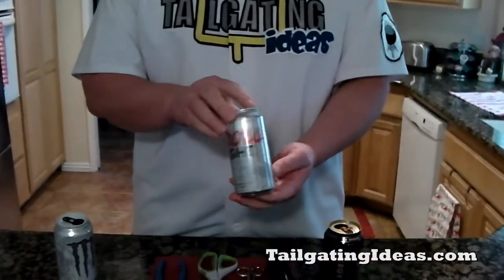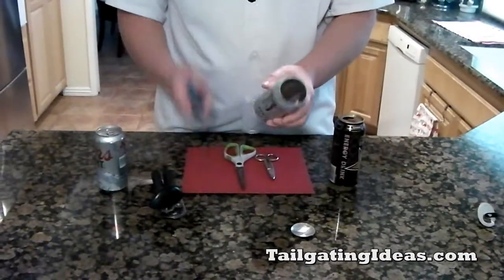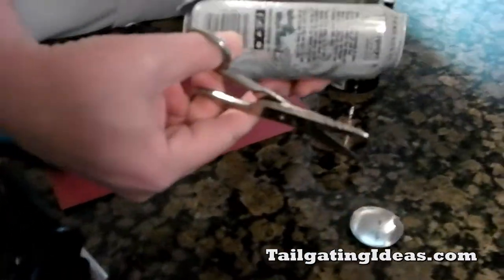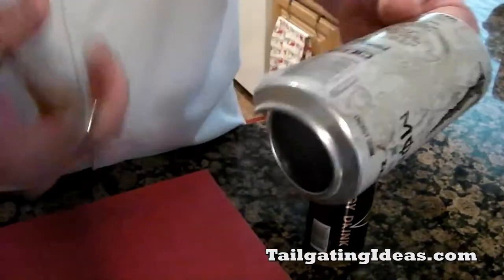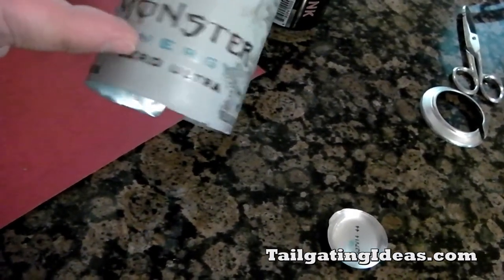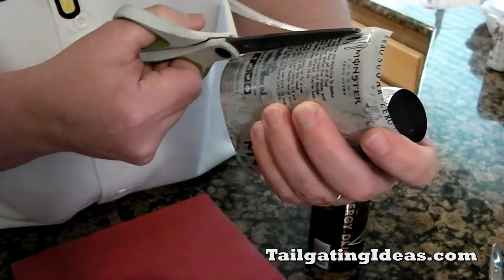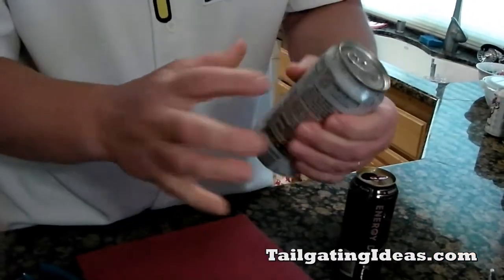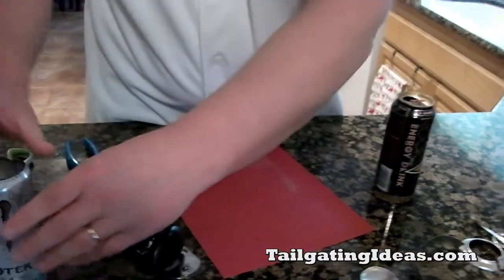How to disguise a Coors Light to look like an energy drink in 5 minutes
If you prefer to buy these can covers already made,

In this video, we show you how to take a regular 16 oz. energy drink can and cut it to size to cover up and disguise Coors Light, regular Coors, Keystone and Keystone Light beer cans. Use the cover to drink a beer inconspicuously, anywhere. At the park, at the beach or even walking your dog in the neighborhood - nobody will suspect you are drinking a beer.

Using a few tools you probably already have at home, in less than five minutes you can be drinking a Coors Light, Keystone, Coors or Keystone Light pretty much anywhere.

Since Coors 12 oz. cans are taller and thinner compared to other beer cans, you will need to use 16 oz cans and size them to fit over your Coors Light can. Normally energy drink brands like Monster and Rockstar work best but any 16 oz size soda can will work just fine.

Have fun, don't get caught and don't use these to drink and drive. Make sure to comment and let us know how we could do this better.